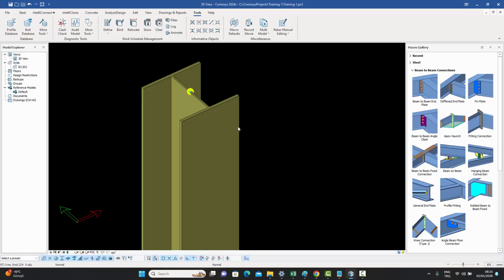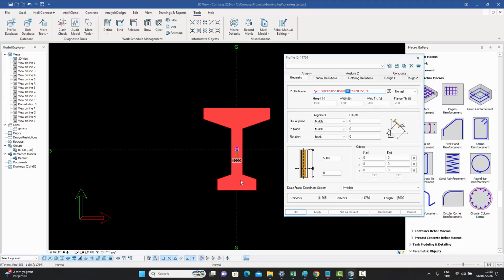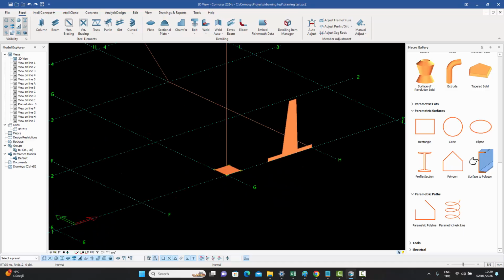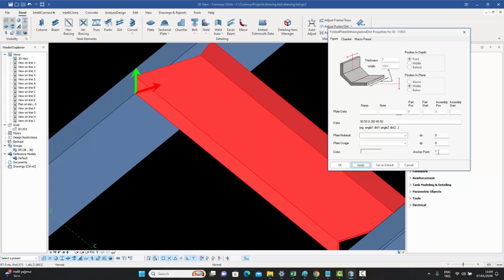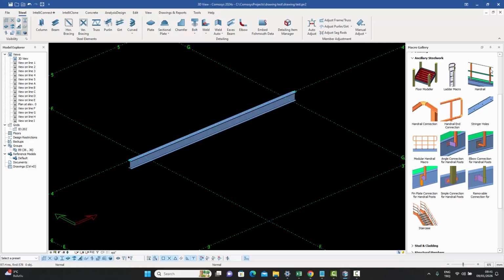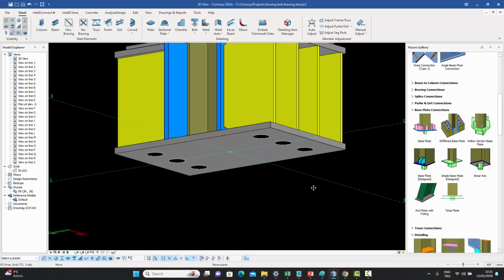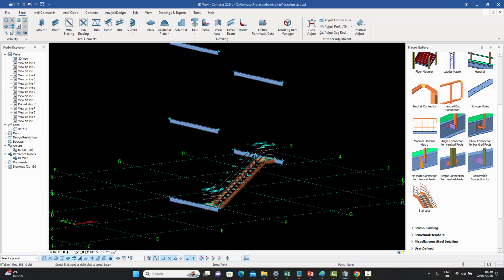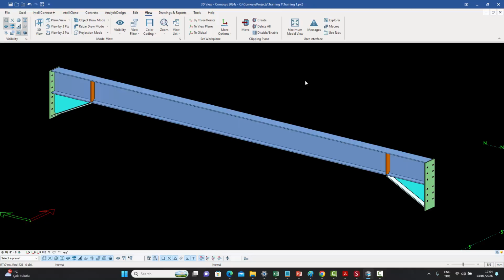What's new in COMOSYS 2026? Part 2 - Modeling Side New Features